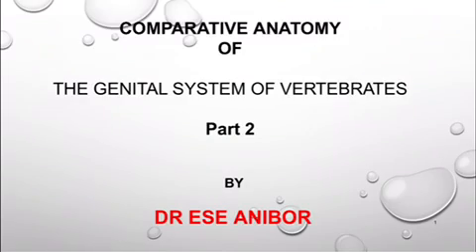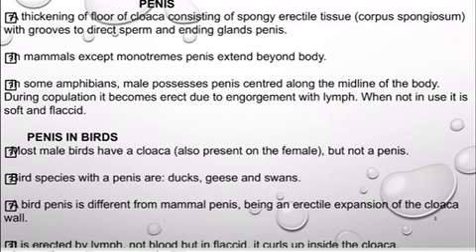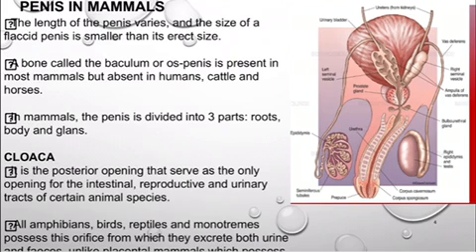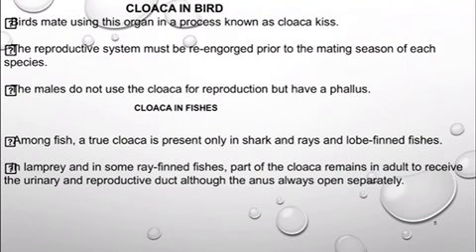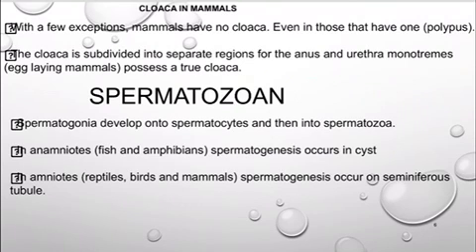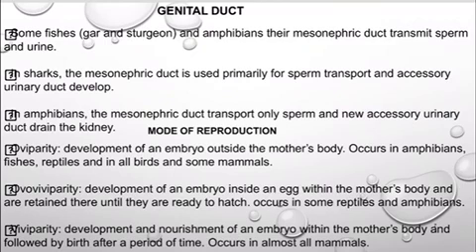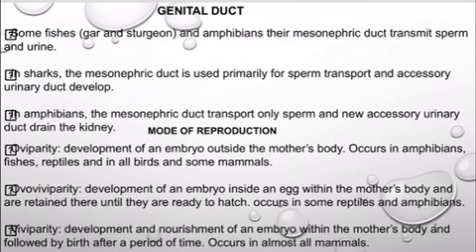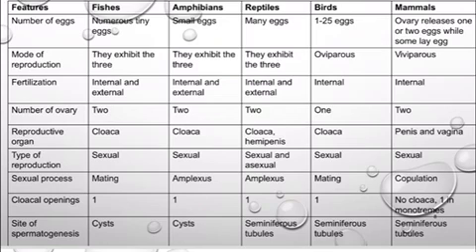Comparative Anatomy of the Genital System of Vertebrates; part 2